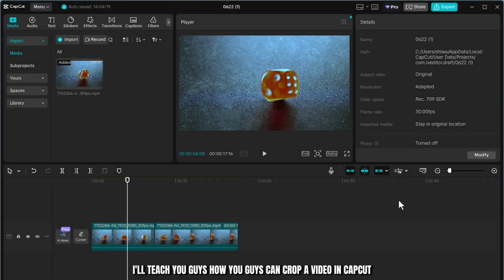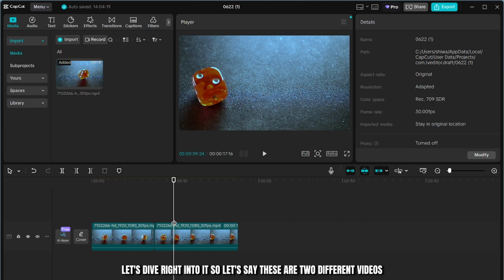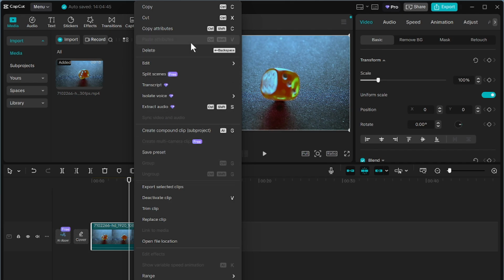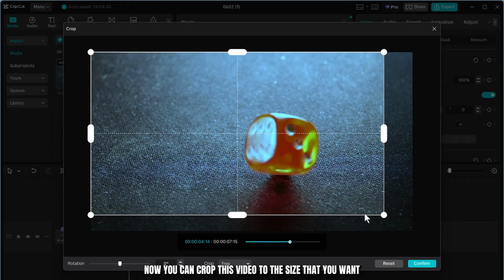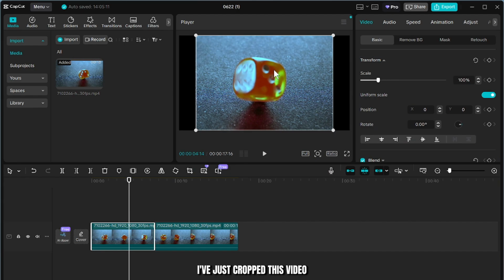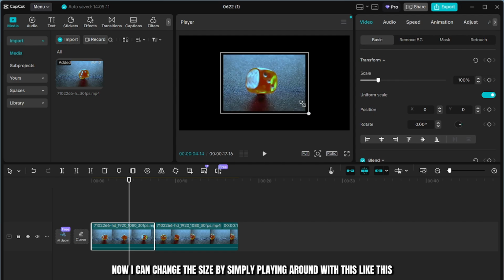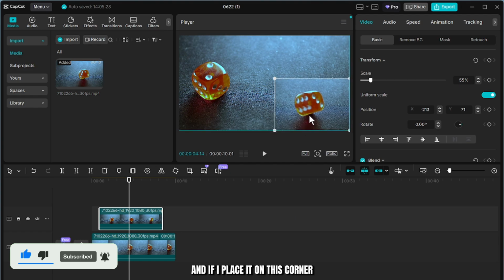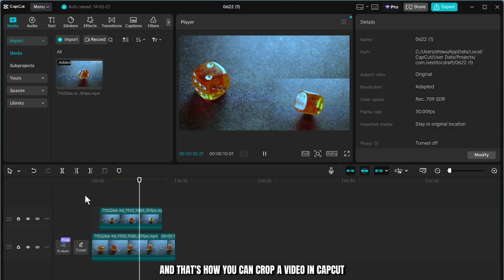How To Crop Video in CapCut | Video Cropping Techniques | CapCut Tutorial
Want to crop videos perfectly in CapCut? ✂️📱 This easy CapCut tutorial shows you exactly how to crop video in CapCut using the latest 2025 version — with step-by-step instructions for beginners!

What You’ll Learn in This Video:
✅ How to crop video in CapCut (mobile & desktop)
✅ Difference between cropping and resizing
✅ Creative video cropping techniques for TikTok, Instagram Reels, and YouTube Shorts
✅ How to maintain quality while cropping
✅ Bonus tips to improve framing and focus

Whether you’re editing a vlog, short-form content, or cinematic reels, this CapCut cropping tutorial will help you create clean, professional-looking videos fast.

📌 Chapters:
⏱ 0:00 - Introduction
⏱ 0:10 - How to Crop Video in CapCut